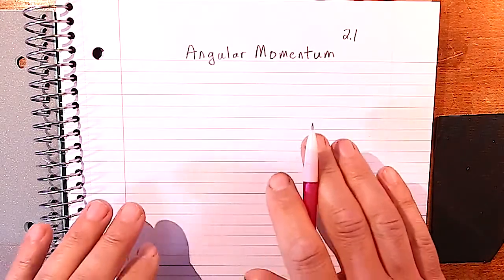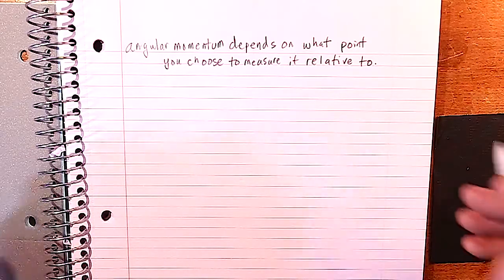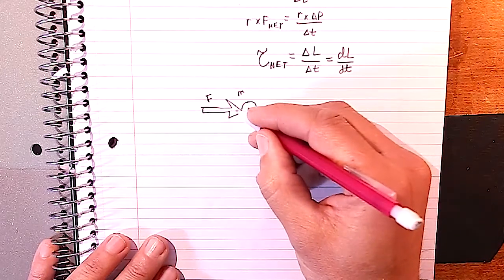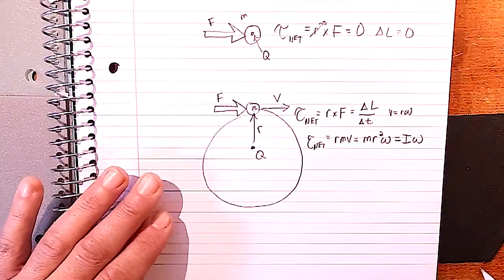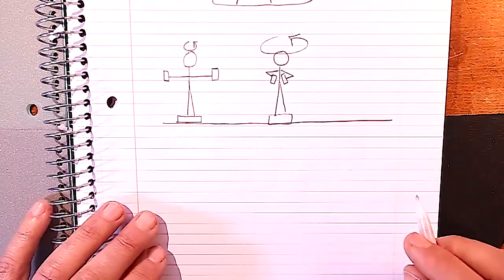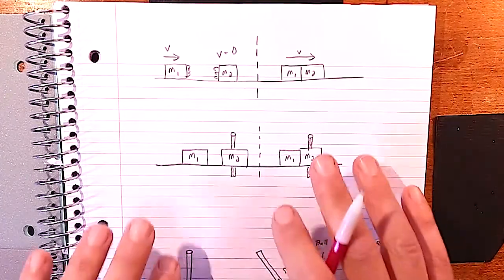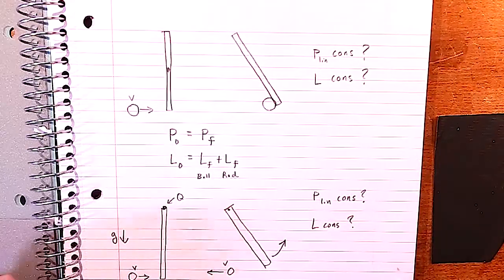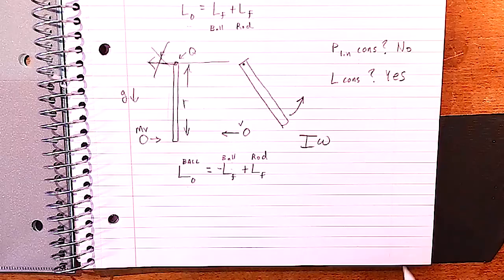Ep 2.2 Part 1 Angular Momentun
This is an important episode to follow closely before you will be able to solve some of the hardest problems of this course. Understanding when linear momentum and angular momentum are conserved is tricky and essential. Also covered is how this is related to net torque. Be sure to watch Ep 2.1 to have a grasp of Torque before moving on to this episode.